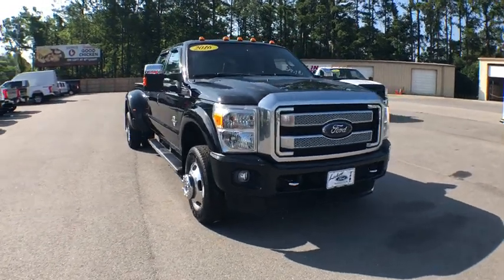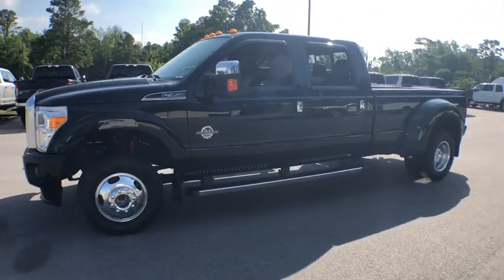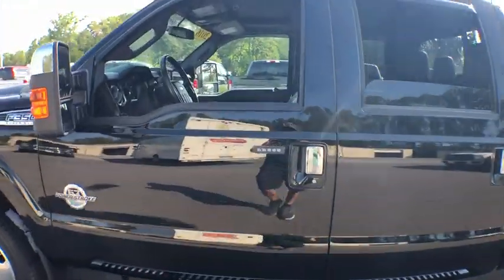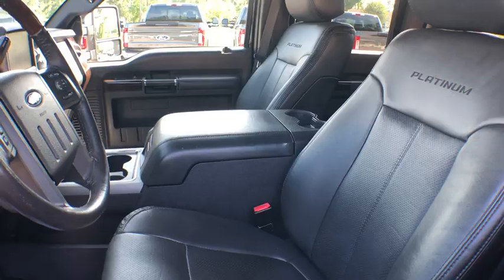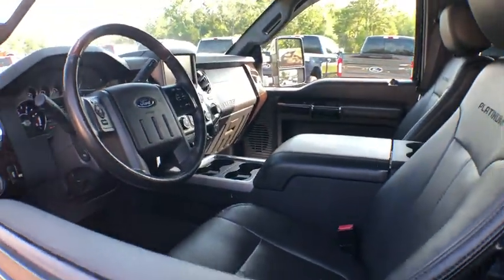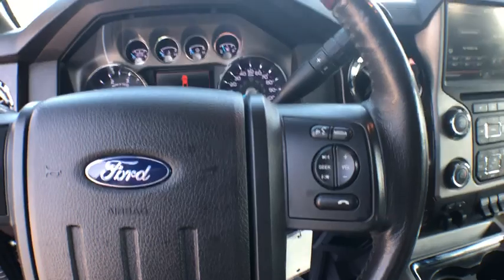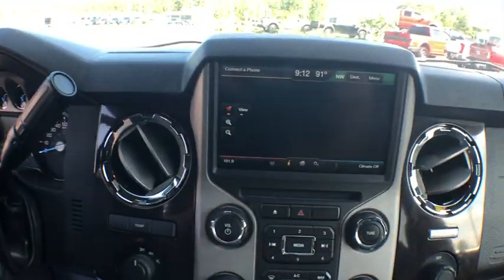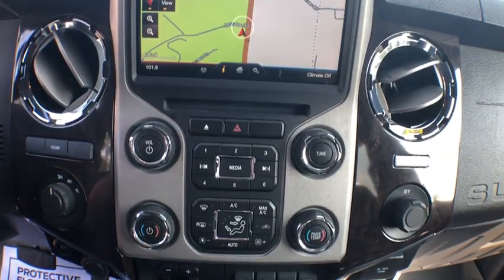2016 Ford F-350SD Haveloc, Emerald Isle, Beaufort, Newport, Morehead City, NC 1903A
Shadow Black U 2016 Ford F-350SD available in Morehead City, North Carolina at Lookout Ford. Servicing the Haveloc, Emerald Isle, Beaufort, Newport, NC area.

Lookout ford
5557 US-70

2016 Ford F-350SD Platinum Shadow Black Power Stroke 6.7L V8 DI 32V OHV Turbodiesel 4WD TorqShift 6-Speed AutomaticbrbrRear View Camera, Hands Free Blue Tooth, 4WD, 5th Wheel/Gooseneck Hitch Prep Package, 6 Angular Chrome Step Bars, ABS brakes, Chrome Exhaust Tip, Chrome Package, Compass, Front dual zone A/C, Heated door mirrors, Illuminated entry, Order Code 628A, Remote keyless entry, Traction control, Unique Chrome Mirror Caps, Voice-Activated Navigation.brbrbrAwards:br  * 2016 KBB.com Brand Image AwardsbrbrReviews:br  * Strong towing and payload capacities; wide range of equipment levels and body styles; appealing technology options; quiet cabin. Source: Edmunds